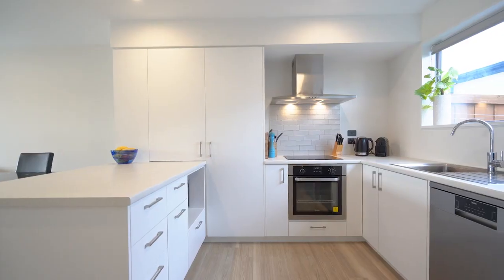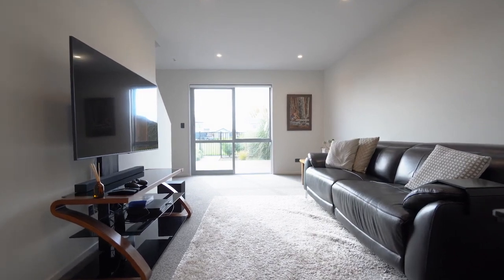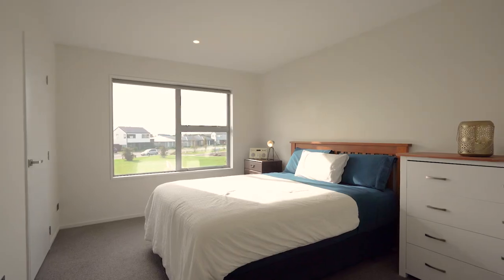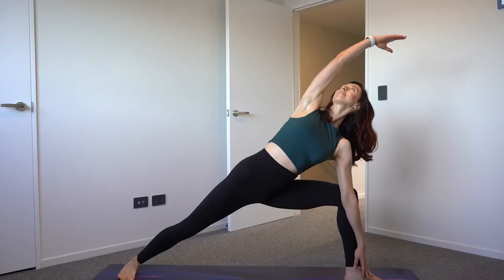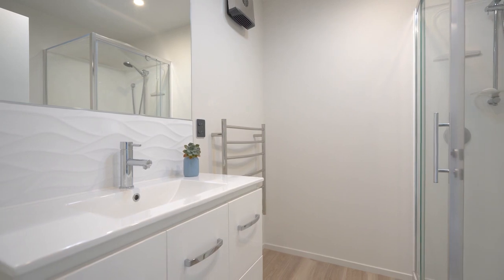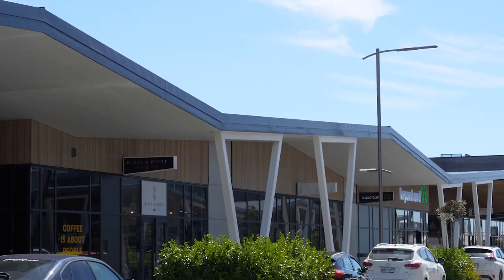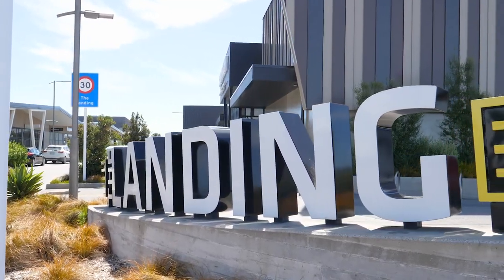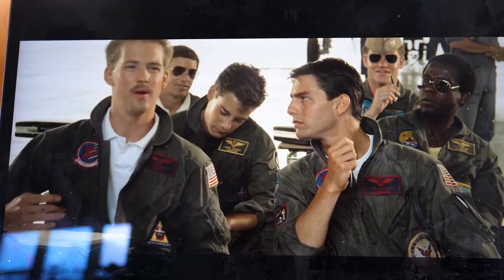21 Air Race Lane | Halswell brought to the market by Julie Rasmussen & Shane Langman